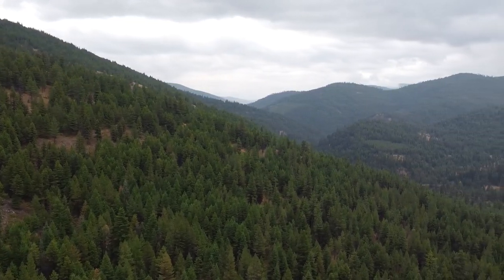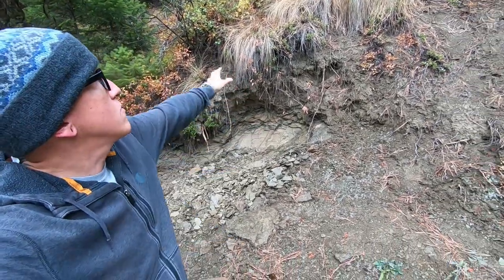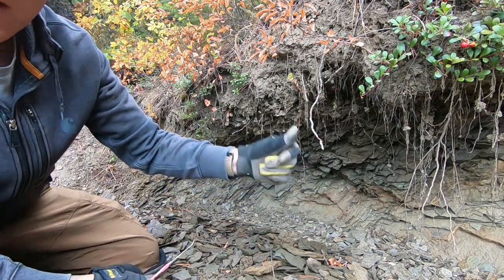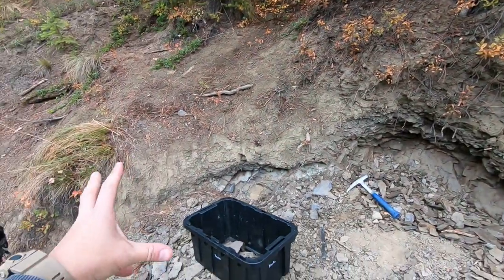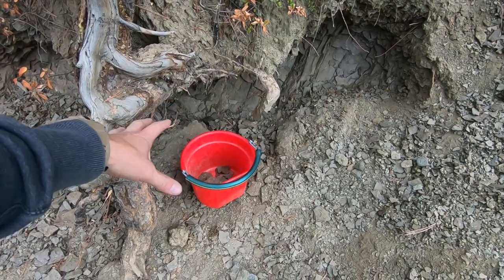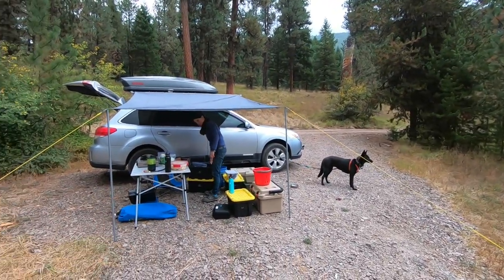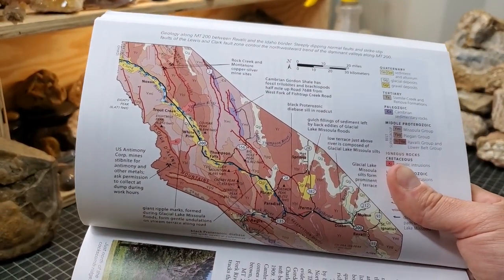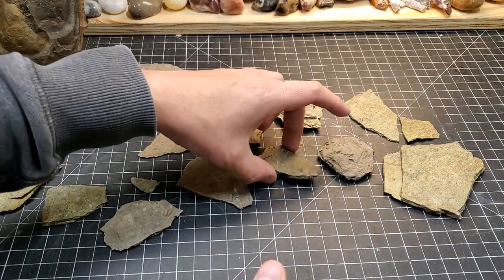Trilobite Fossils of Western Montana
Overall, this was a fun trip! I wish it hadn't rained as much as it did so that we could have spent more time exploring the area and collecting more fossils. It's a good spot that we wish we could have spent more time at.

We approached this area from the south on HWY 200. Acm Rd on the east side of the Thompson River is a much nicer road to drive on than the Thompson River Rd on the west side of the river. A car can make it to this location with ease.